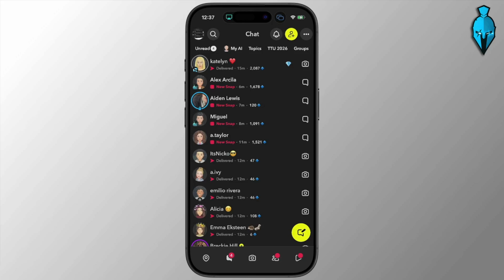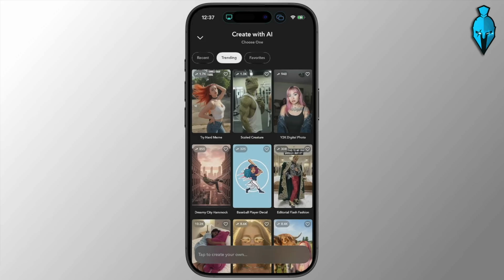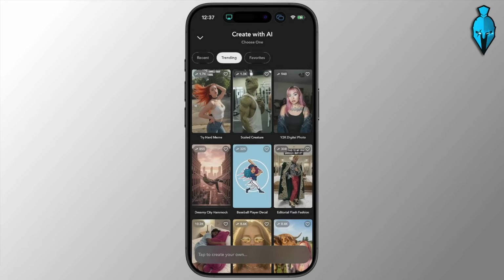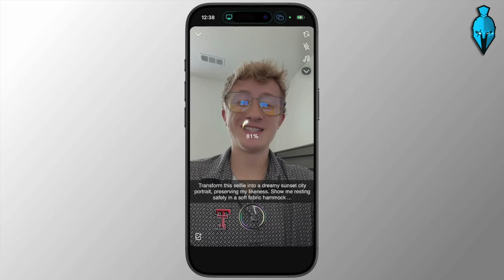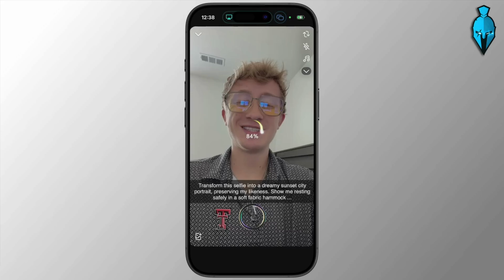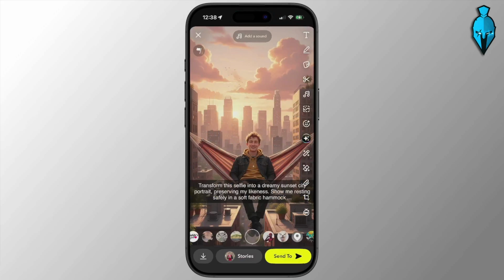How To Use AI Snaps On Snapchat Plus - Full Guide